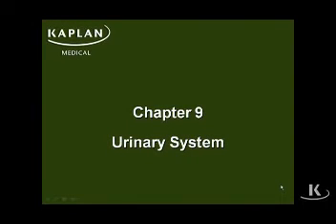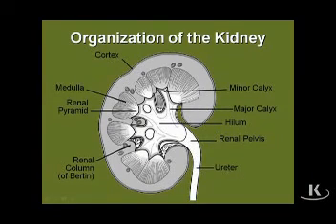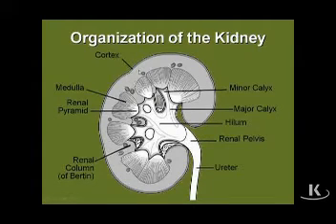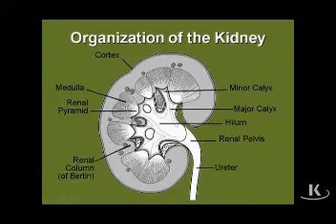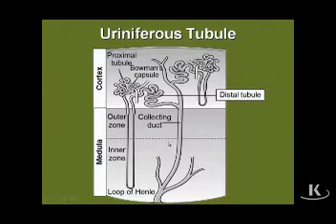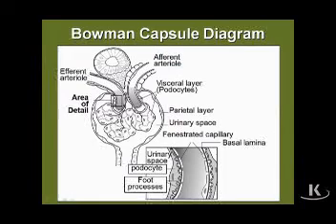Kidneys | CHAPTER#9- URINARY SYSTEM